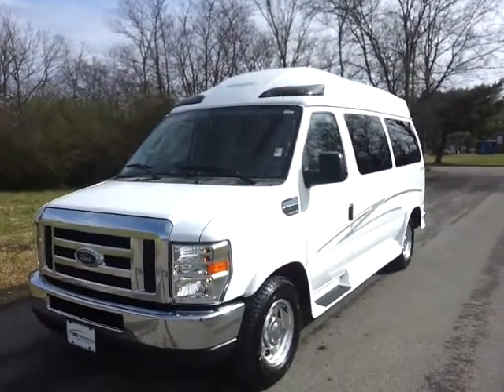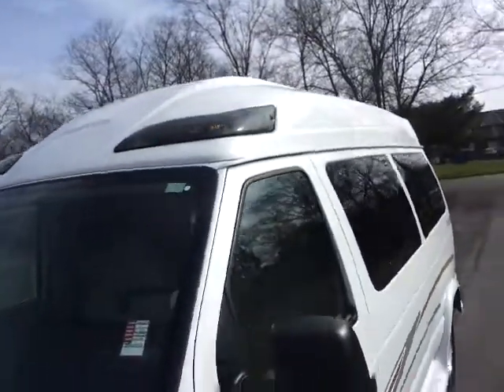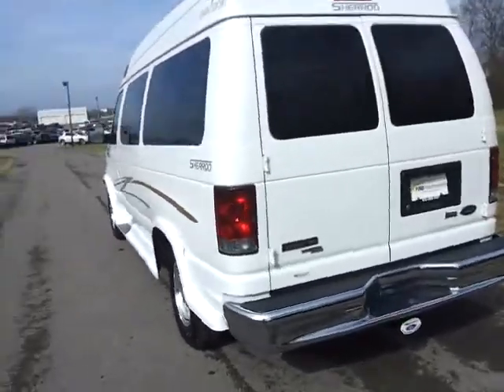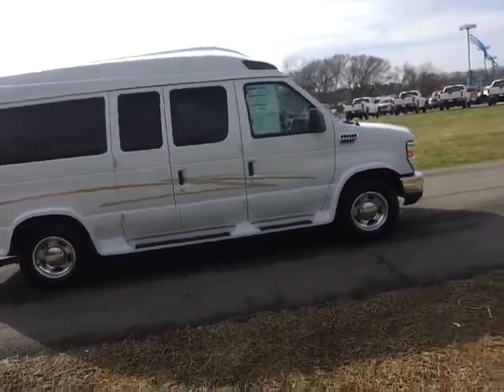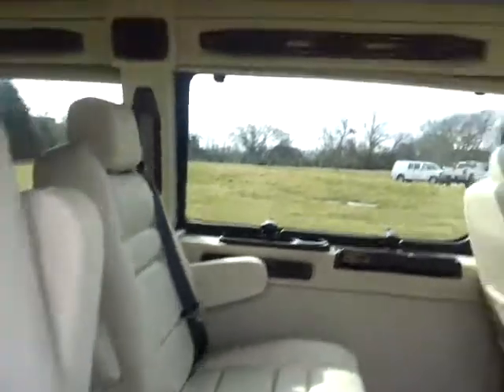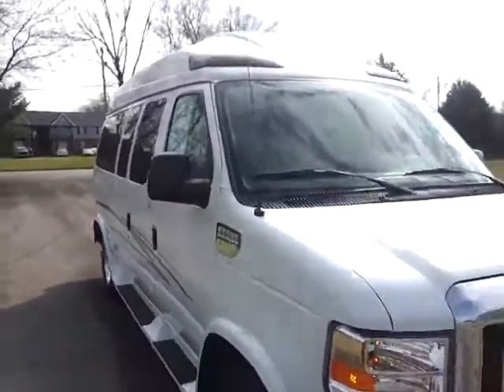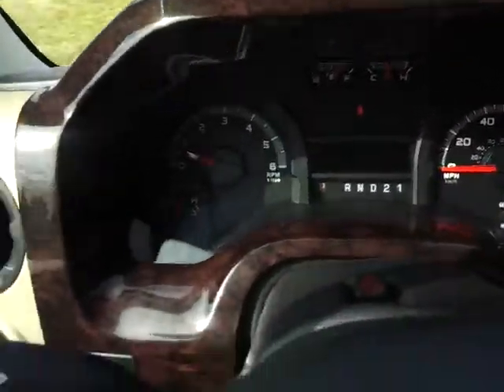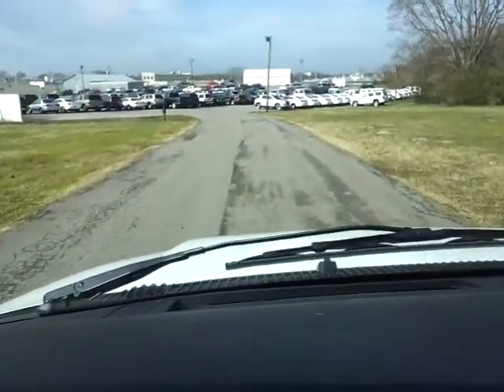SOLD - 2011 CONVERSION VAN E-150 HIGHTOP BY SHERROD GRANTSPORT EDITION 5.4